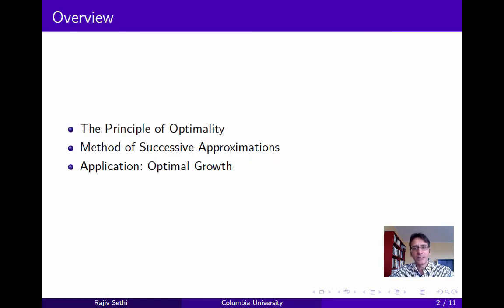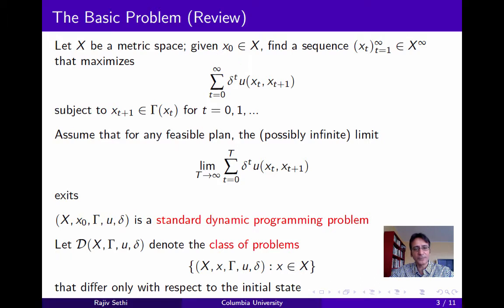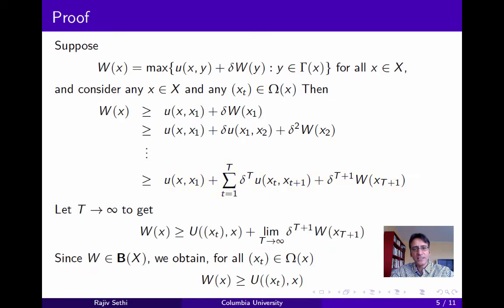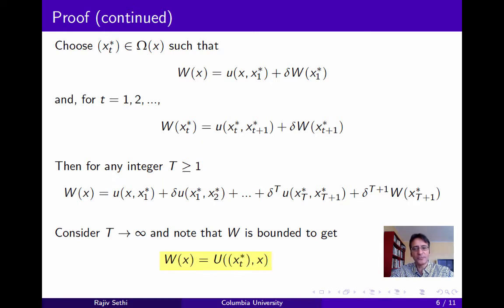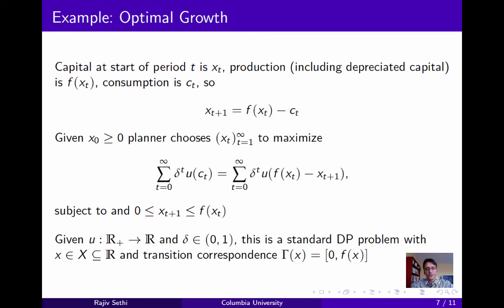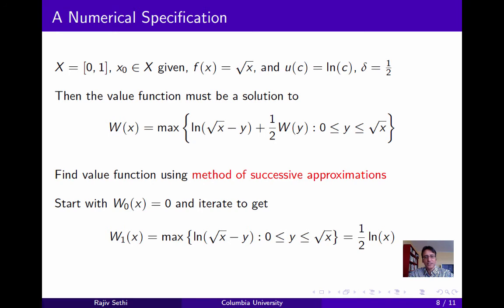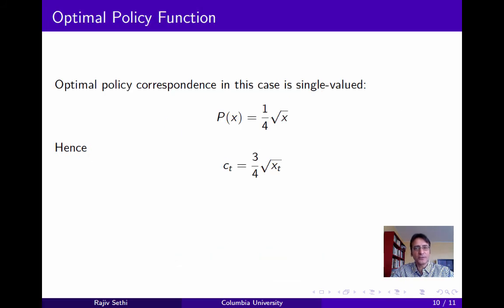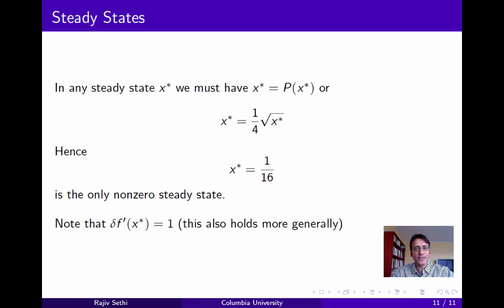12-2 Dynamic Programming (Part 2)